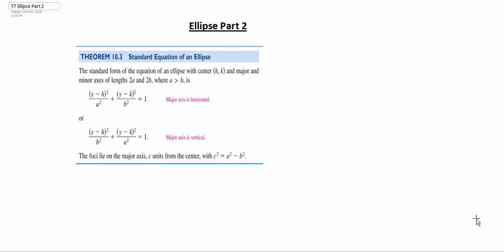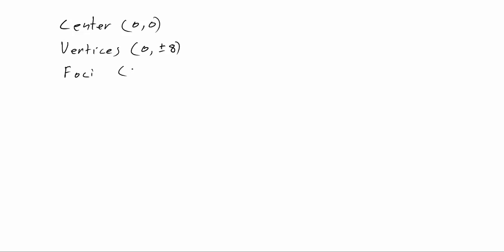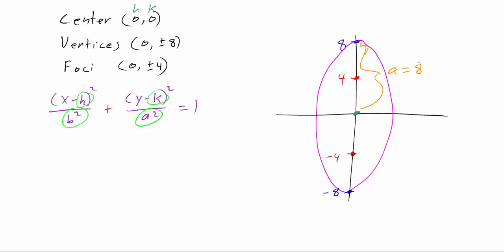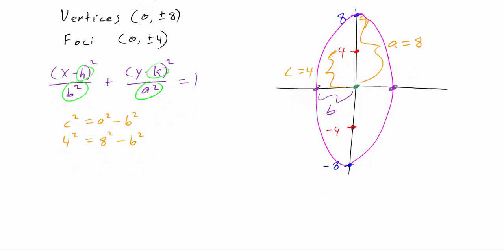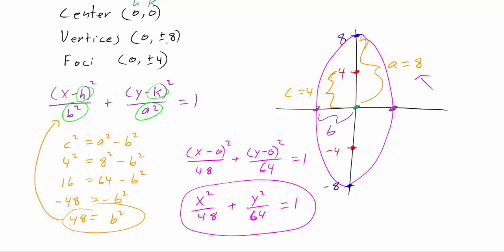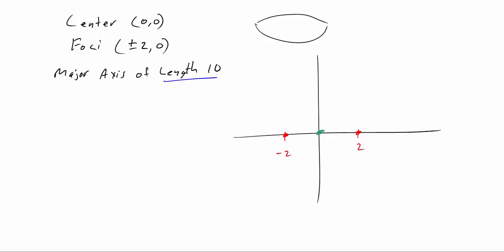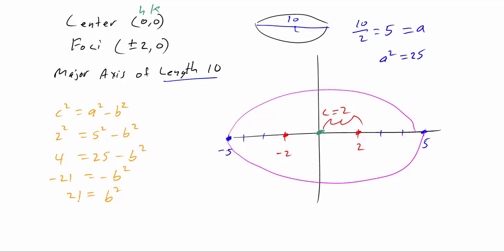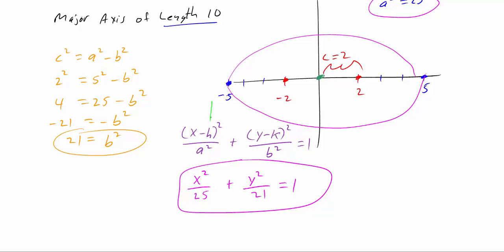77 Ellopses Part 2